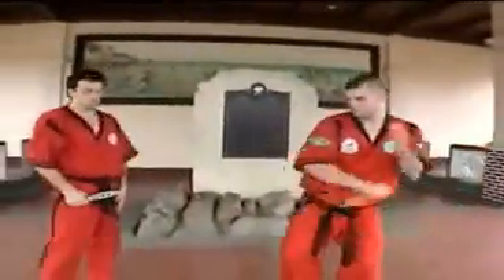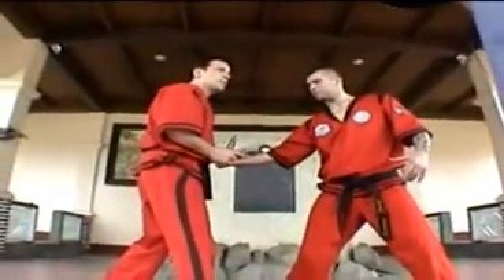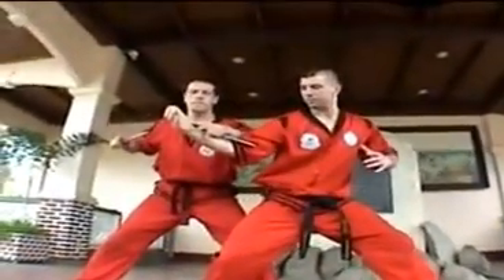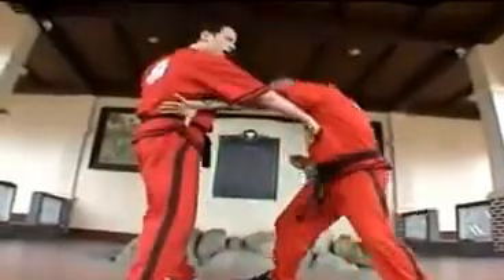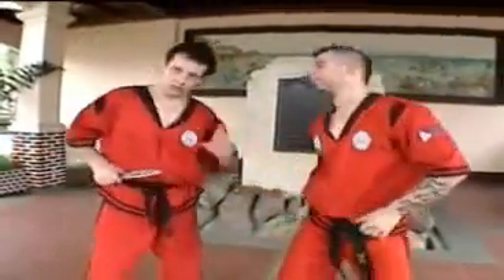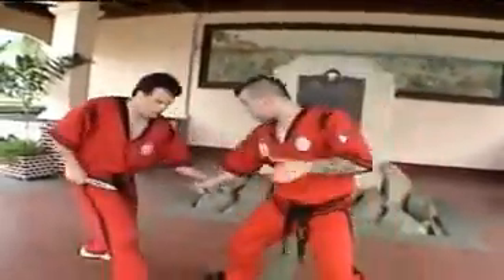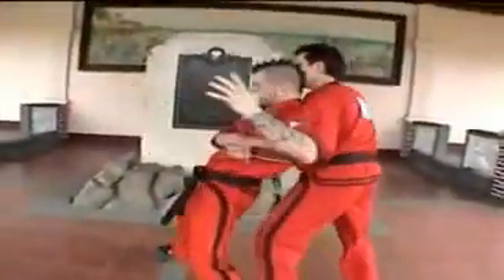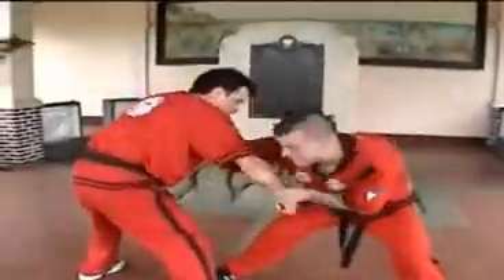Eskrima knife - Frans Stroeven